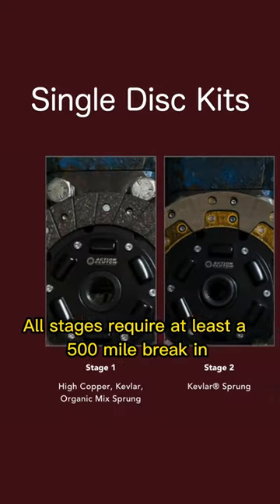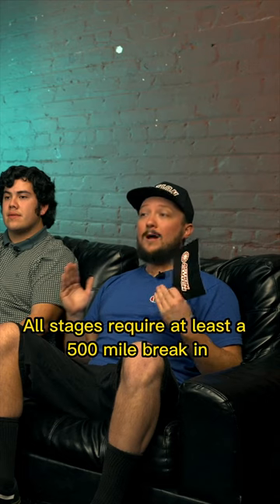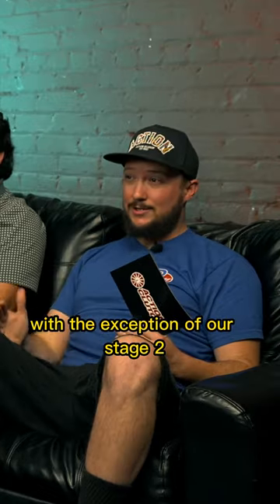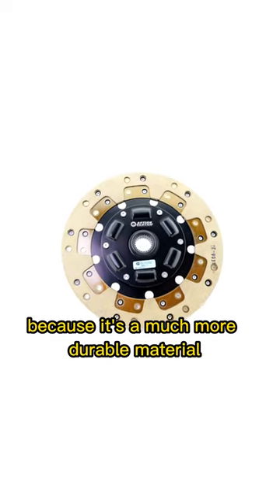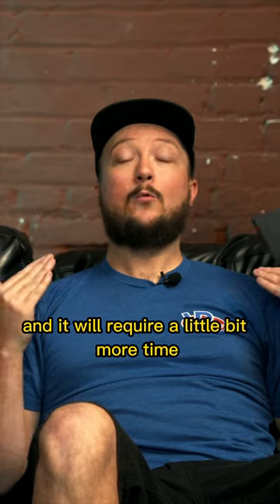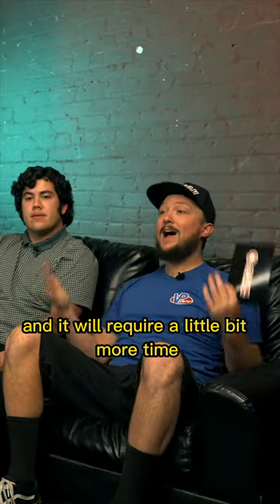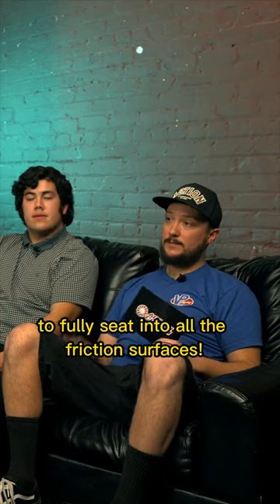Specifics on how to break in your clutch